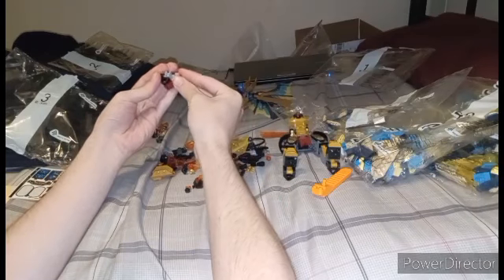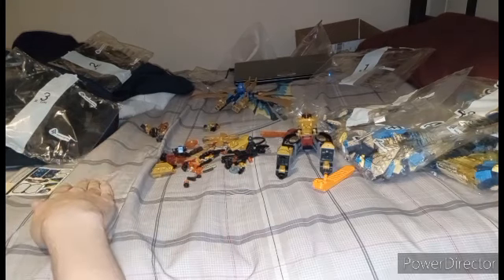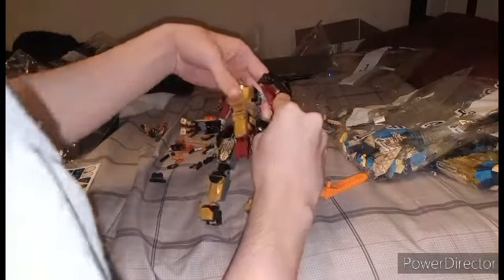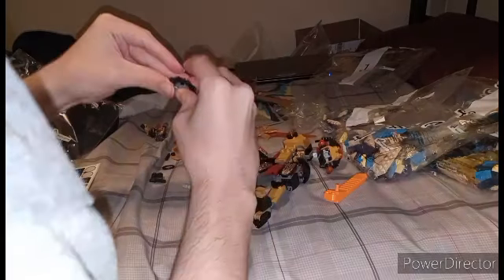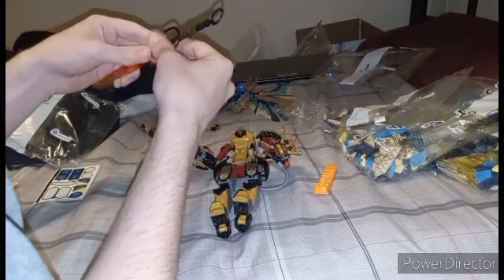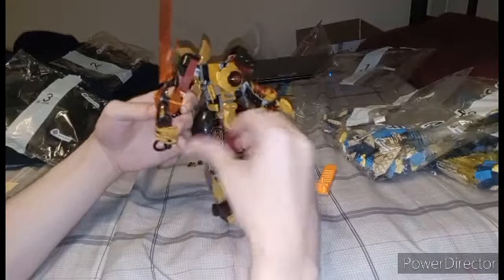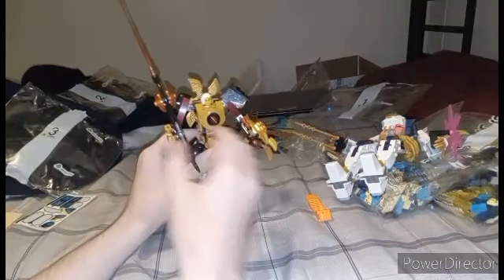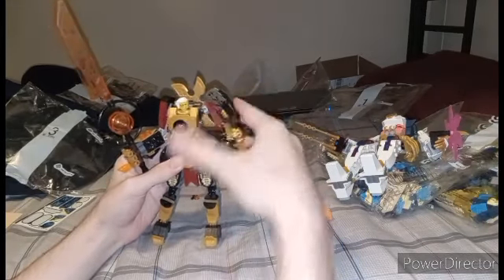Let's Build! Episode 19: Elemental Dragon vs Empress Mech Part 3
In this part of the video, we finish building the Mech, and by God, it's amazing. It's better articulated compared to the 2024 mechs, but it also has interchangeable weapons with said mechs as well. This is already a 10 out of ten set, and I haven't been halfway through the build yet!

Episode 20 will be uploaded soon.

If you enjoyed this video, consider clicking notifications bell for more updates and videos.

And as always, We Are All Dragons.